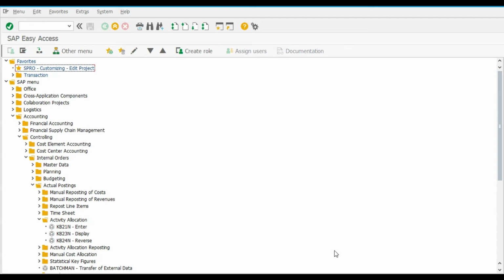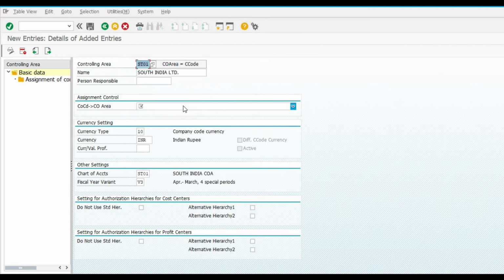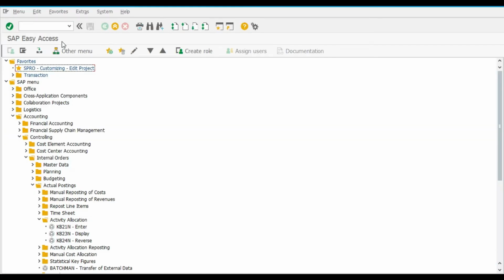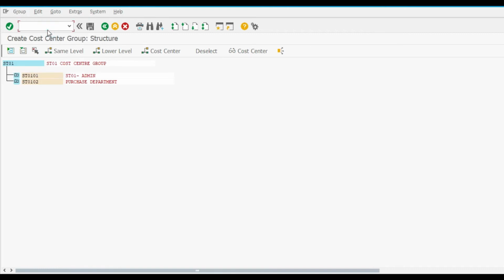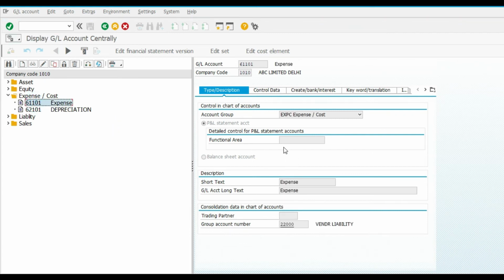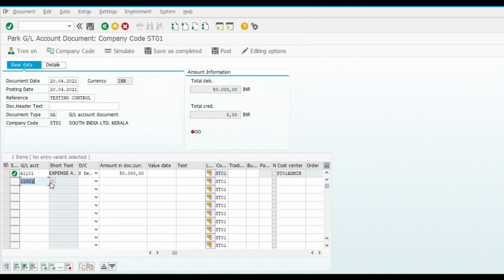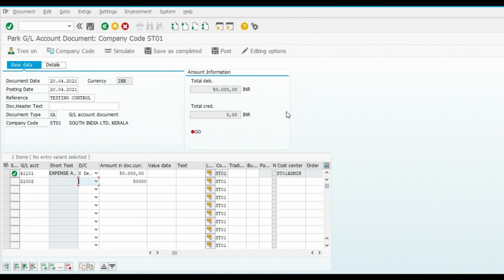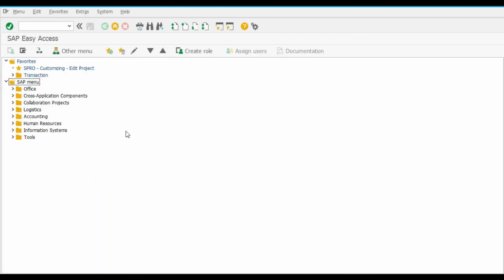English Version - SAP FICO COFIGURATION (Part - 11 & 12) - How to Configure FICO Controlling Area